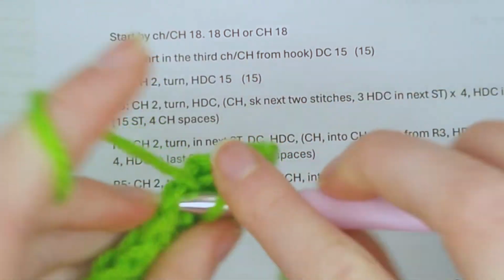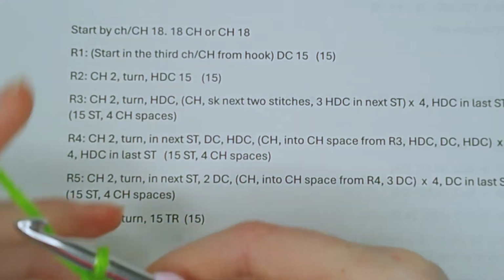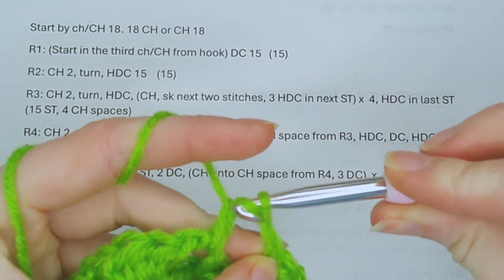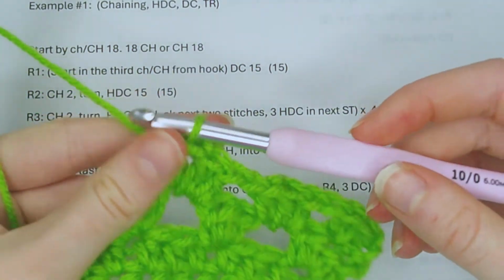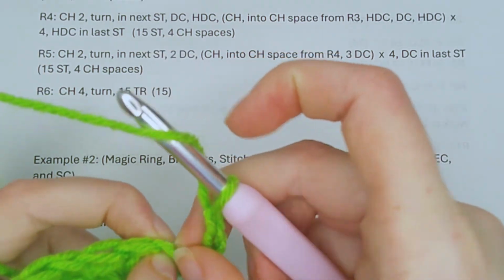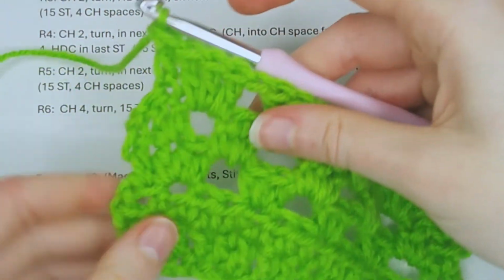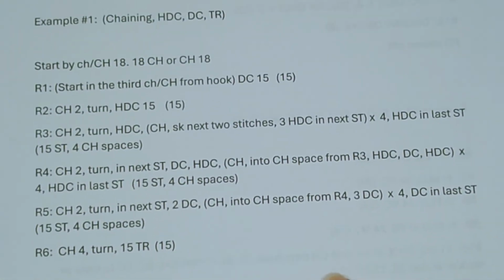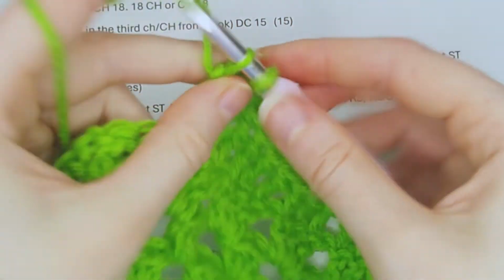How to Crochet for Absolute Beginners - Reading Crochet Patterns - Example 1!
Hey friends! Welcome. I am so excited that you are watching this video. This video will be taking you thru a step by step demo in order to teach you how to read crochet patterns. This is a really good exercise for both new crocheters and advanced crocheters, so I encourage you to grab a hook and some yarn! If you have any questions,  please comment them below and I will try to get to you as soon as I can. This First Part in the 3 part series is going over an in the Row pattern (I have a video that explains the difference between in the Row and in the Round if you are confused why i would even mention that). I would love it if you watch all three, I feel like they really build onto each other and help you get used to reading crochet patterns yourself! I'll have the series linked below for you as well as my other series that teaches the crochet stitches you will need to know in order to crochet!
- Abigail 🩵